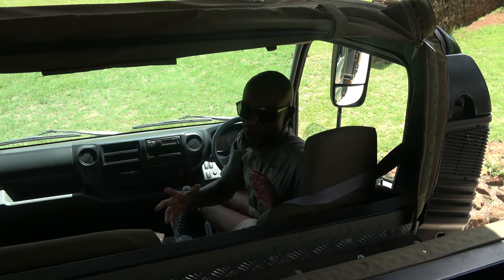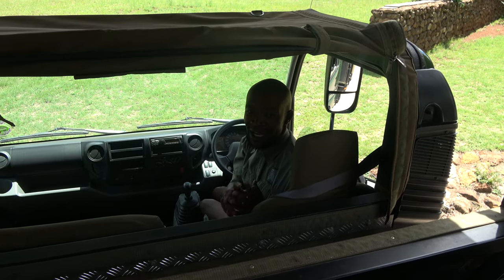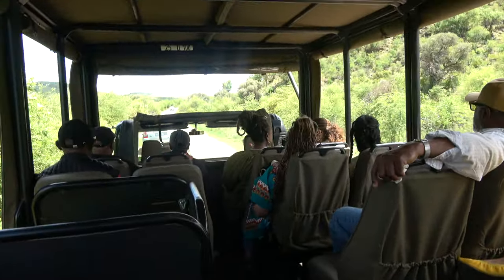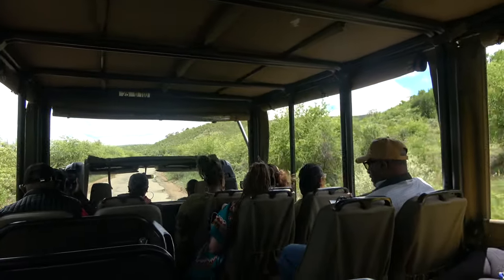Ready for Kgabo Safaris at Pilanesberg National Park with Desmond - South Africa Dec 2023 Journey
South Africa Dec 24, 2023 - Jan 4, 2024, Roots & Culture Journey of a Lifetime Tour. This adventure takes you throughout Johannesburg, Soweto, Pilanesberg & Cape Town. We celebrate 17 Years of Africa for the Africans Tours & Investments from 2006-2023. This is on our Second South Africa Journey of a Lifetime.

Visit our website for details on future Africa Tours & Investments Subscribe to our YouTube channel and get all the video highlights Please view our photo galleries on FB Twitter IG Email me at or Bomani Technology: Service-Support-Consultation.

This is the website link for all the info, prices, and more if you are interested in our future community in Ghana.